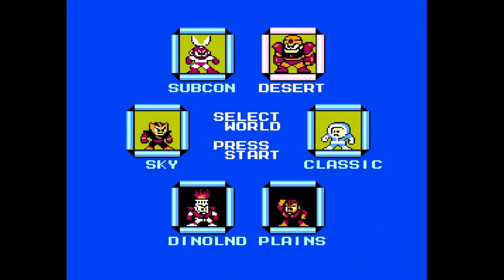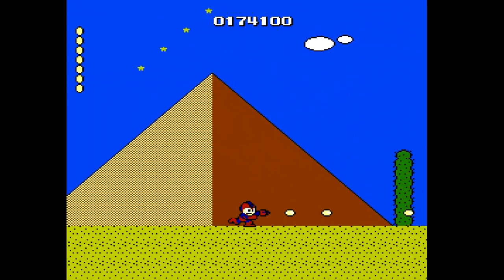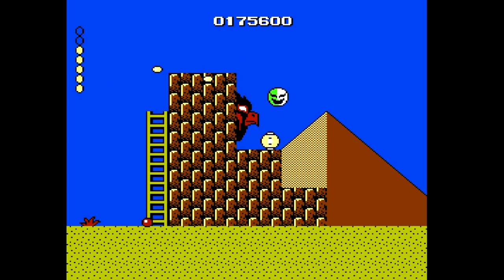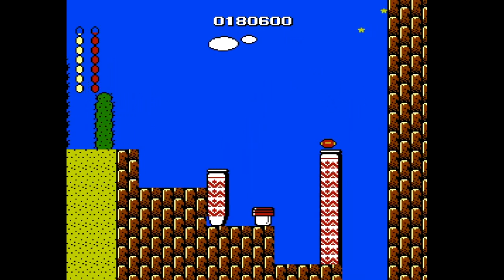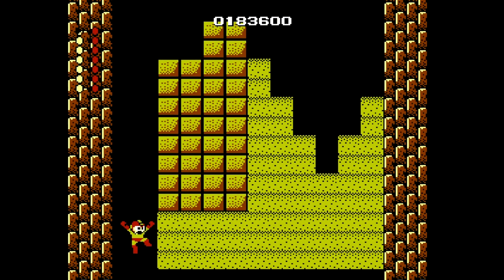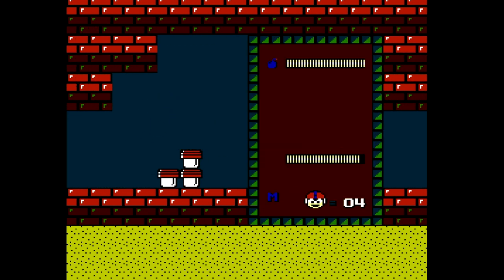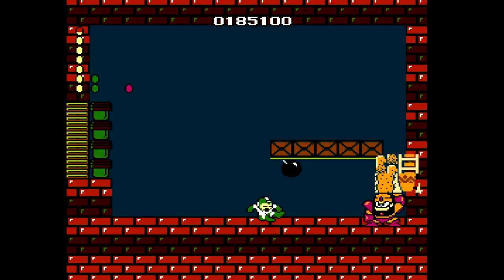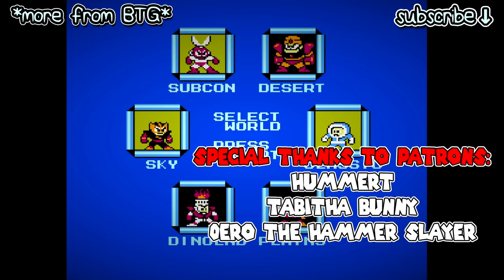Desert - Mega Man in the Mushroom Kingdom - Rom Hack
PLAINS - Mega Man in the Mushroom Kingdom - Rom Hack

Mega Man continues his journey through the Mushroom Kingdom.

♦ To send fan mail, address to:
Darby BTG